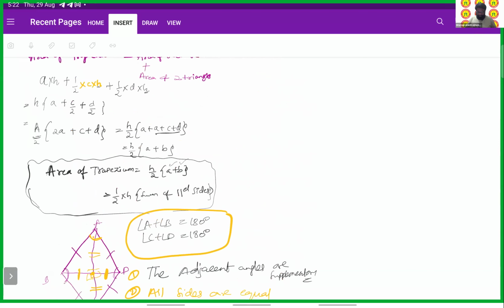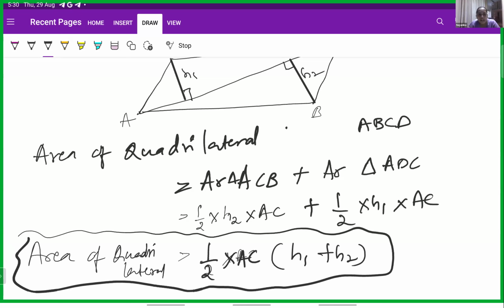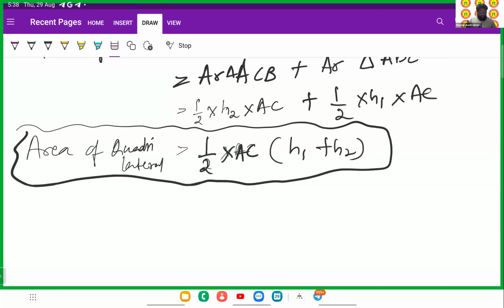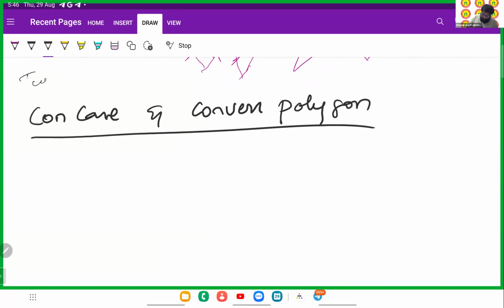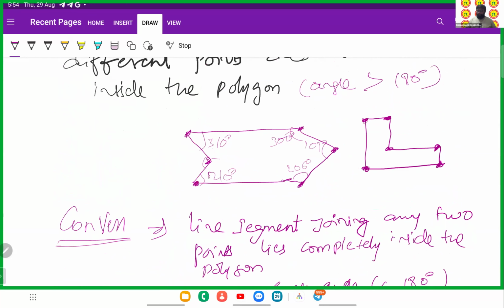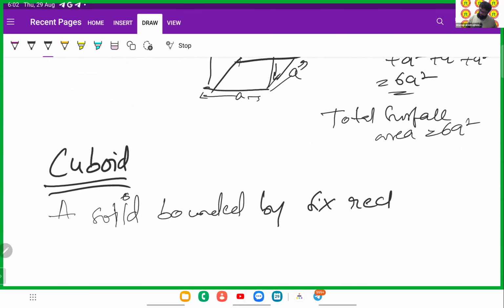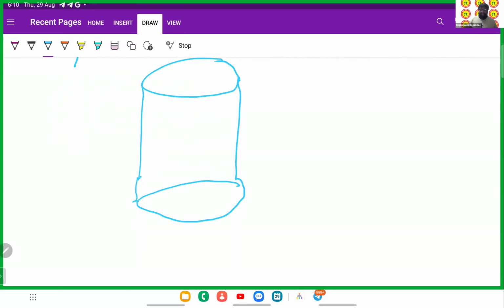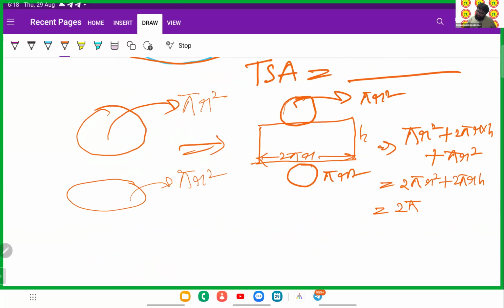Garde 8 Mensuration L3